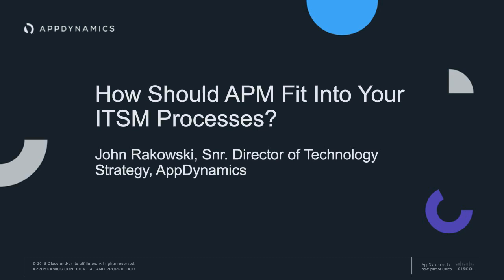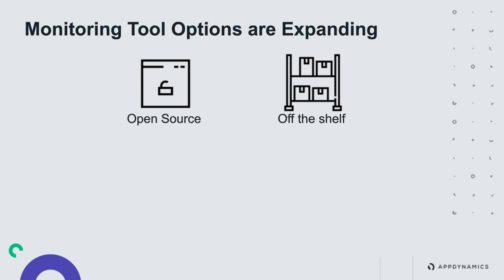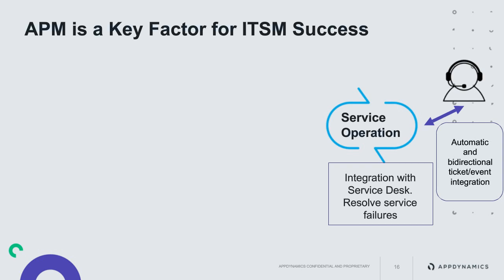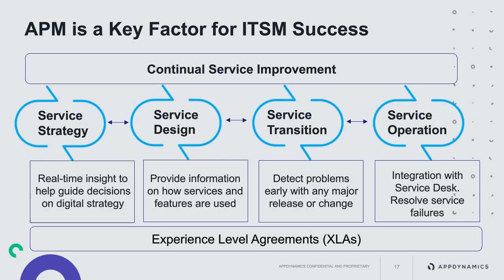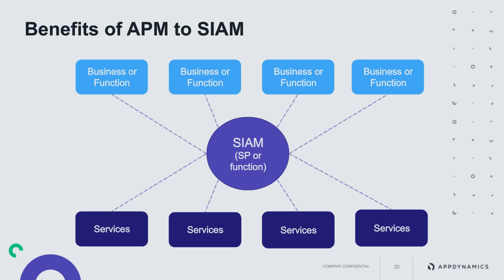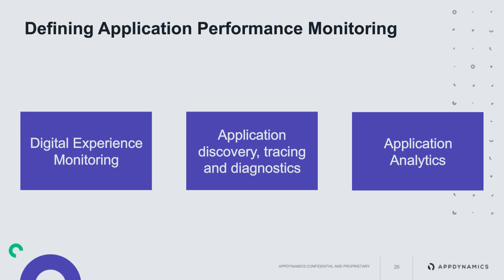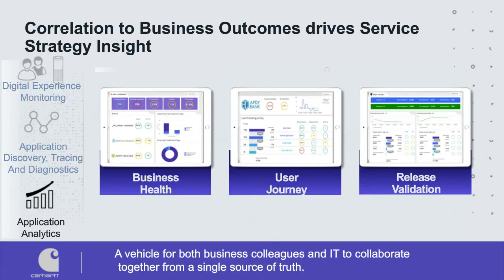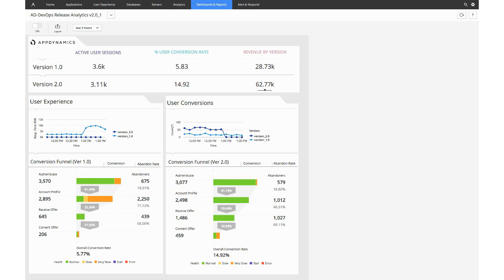How to Fit APM Into Your ITSM Processes?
The average business uses ten or more monitoring products to improve app performance and service availability. But with user expectations rising, taking a proactive, strategic, and business-centric approach to APM is crucial, especially for IT service management (ITSM) success. APM shouldn’t be an afterthought — it needs to be part of a holistic approach in every ITSM process.

Hear from John Rakowski as he discusses best practices for ITSM and APM in the digital enterprise.